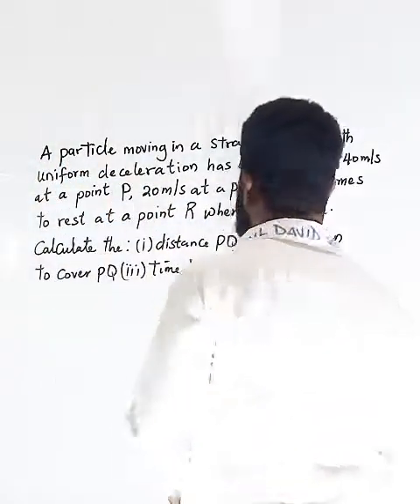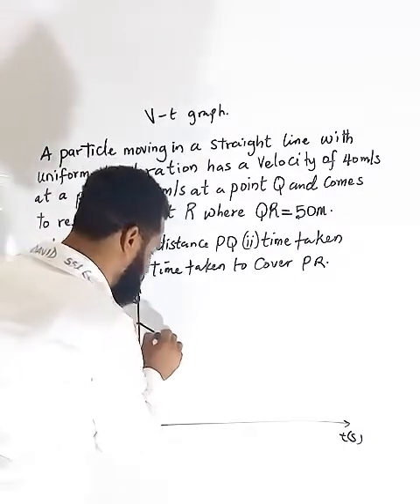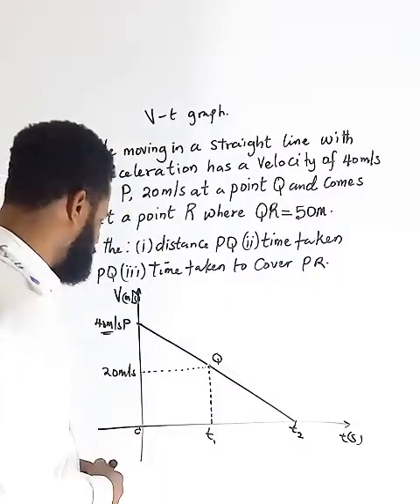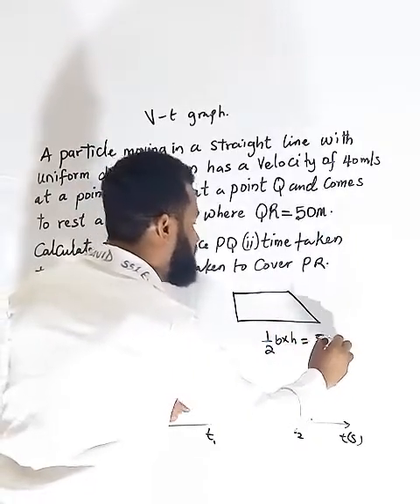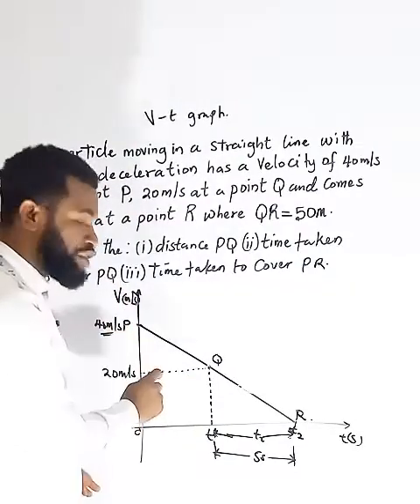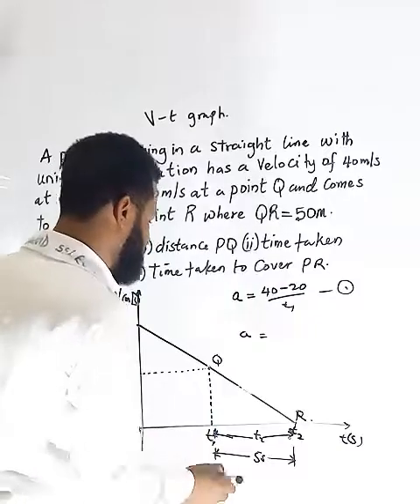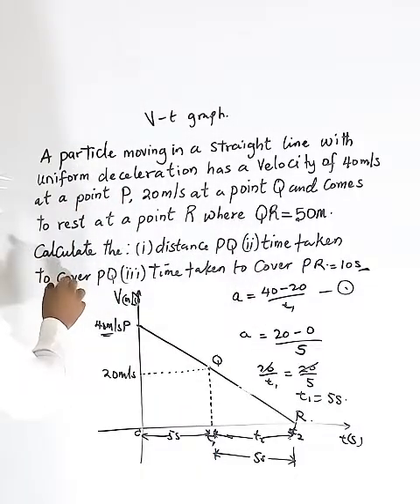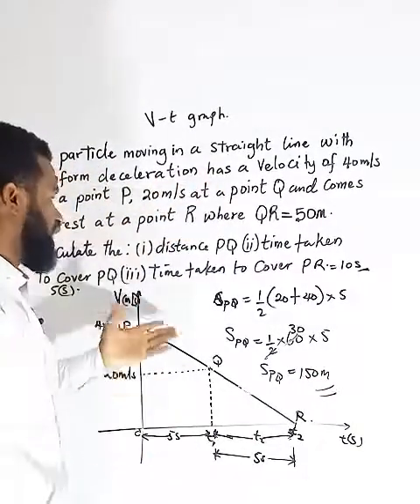Velocity-time graph. For a linearly decelerated motion.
Velocity-time time graph. Linear Motion of a particle. Slope of a linearly decelerated motion.